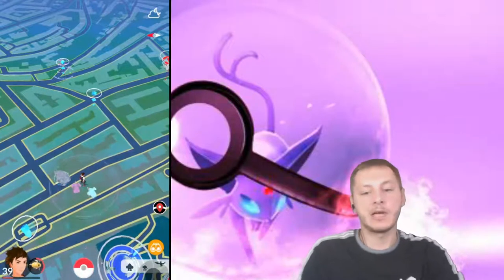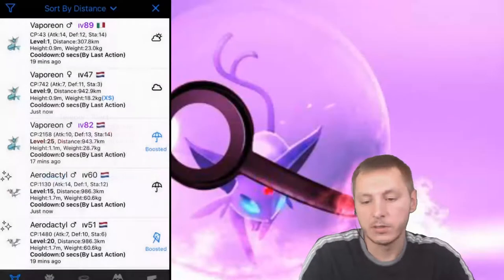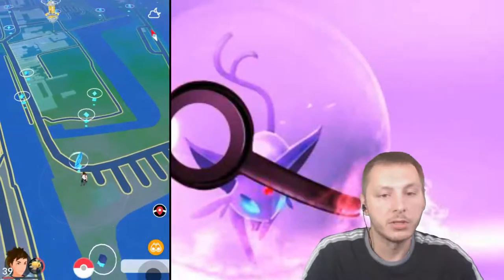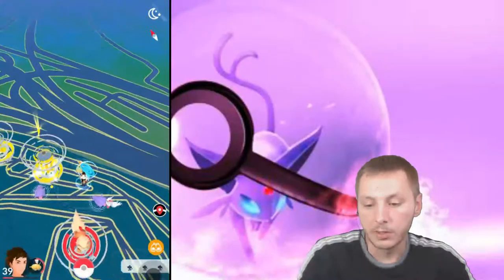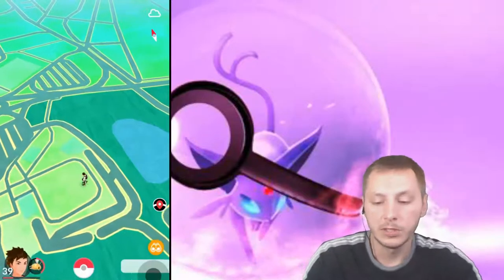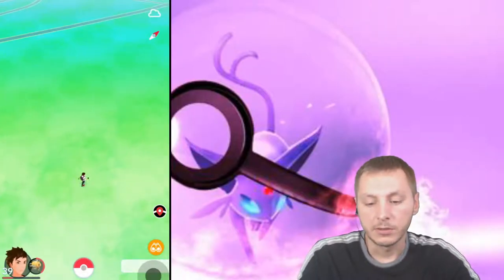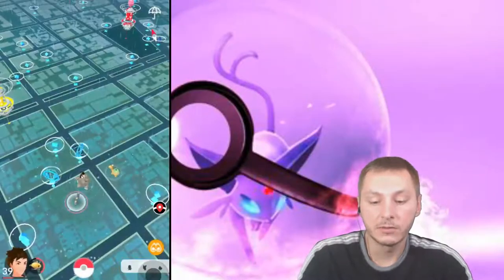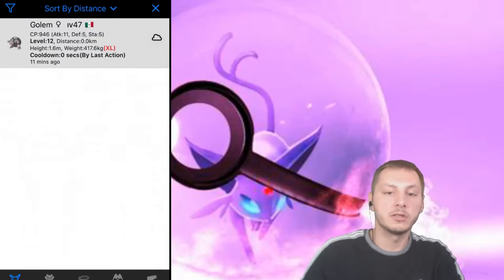Rare Wild Spawns in pokemon go